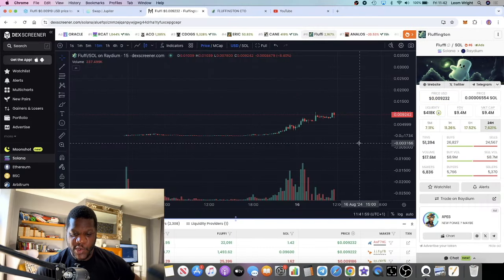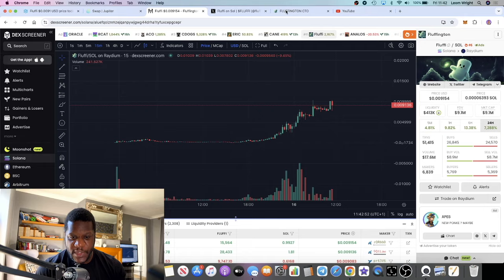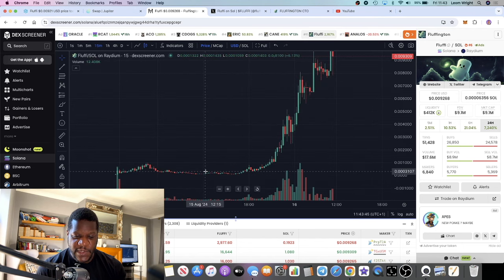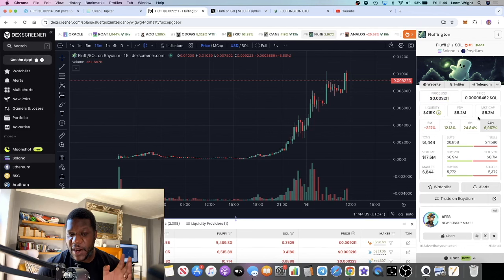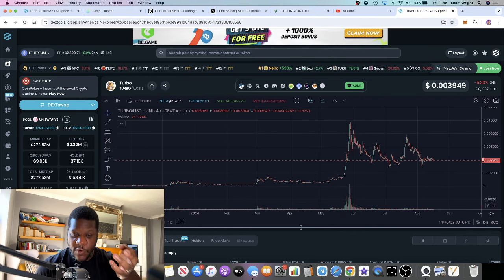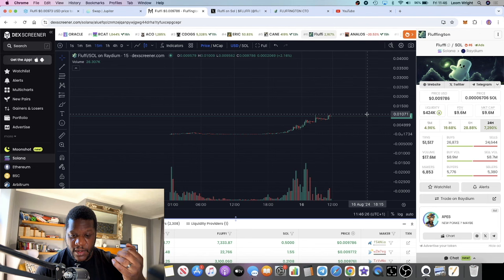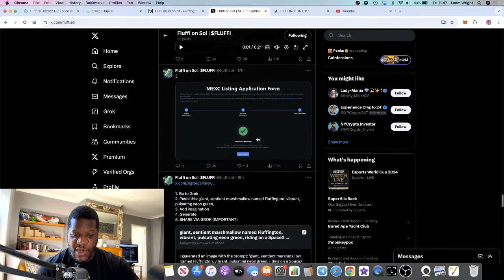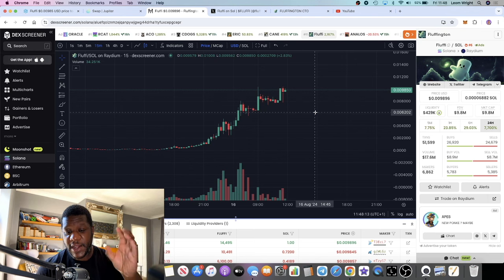$Fluffi *Solana* Will Make Millionaires & Here's Why! (ElonMusk/Grok AI Memecoin)